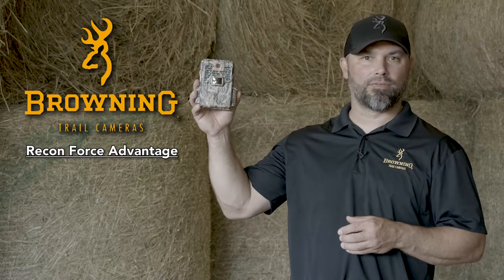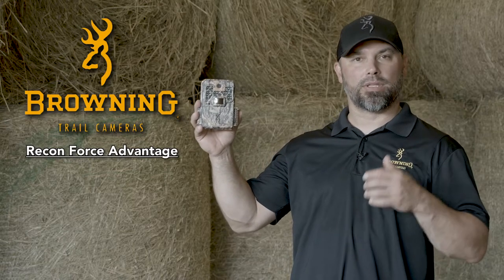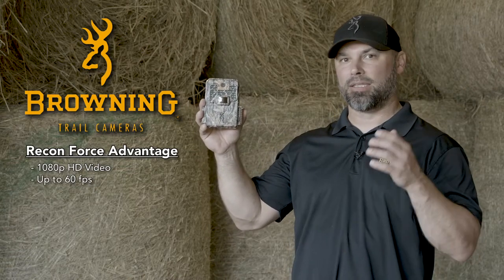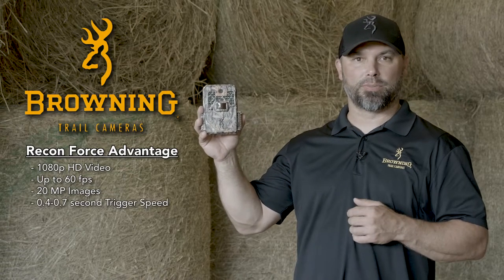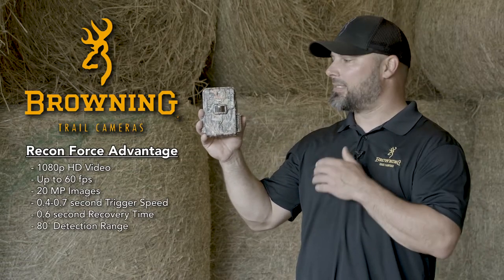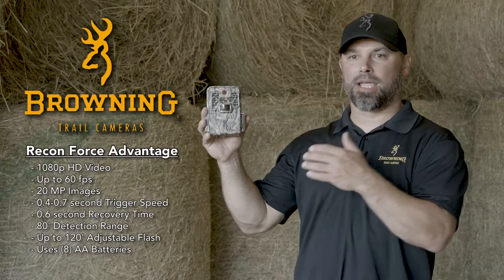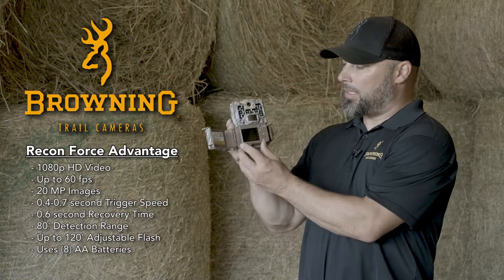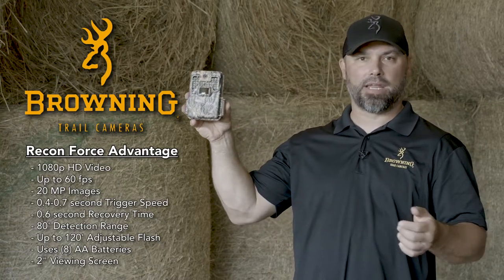2019 Browning Trail Cameras Recon Force Advantage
The incomparable Recon Force Advantage camera features an adjustable detection range from 55ft.- 80 ft. with 3 adjustable IR flash modes for optimum picture control at night.  Another great feature is the built in 2-inch color display that can be used to review images and videos in the field as well as precisely aim the camera using the live feed . The Recon Force Advantage also features the ability to capture the highest quality 20 MP images and true 1080p HD videos with sound.  And to take that a step further, the 1920 x 1080 Full HD videos can be recorded in either 30 or 60 frames per second speeds for the most incredible video clips in the industry.  Additional features for the Recon Force Advantage include Smart IR video, which continues to record video footage while game is moving in front of the camera and SD card management options which allow you to overwrite older images on the SD card if the memory is full.   The Recon Force Advantage is also compatible with up to 512 GB SDXC memory cards and comes equipped with 12-Volt external power jack.

Model Number: BTC-7A

Camera Features:
20MP Images
2” Color Viewing Screen
120 ft. Flash Range
Adjustable IR Flash (Power Save, Long Range, Fast Motion)
Fast 0.4 -0.7 Second Adjustable Trigger Speeds
Adjustable Detection Range up to 80 ft.
Super Quick 0.6 Second Recovery Time Between Images
SD Card Management Option
1920 x 1080 FHD Videos with Sound (5 sec.- 2 min. Length)
Supports up to 512GB SDXC Memory Card (Not Included)
Highly Effective Camo Finish
Battery Meter Functions with Alkaline and Lithium Batteries
Infrared LED Illumination at Night
Compact Case Size 5” x 4” x 2.5”
Timelapse Plus Camera Mode, with Infrared Triggered Pictures
Long Battery Life from 8 AA Batteries (Not Included)
Up to 8 Multi Shot Images
Up to 8 Rapid Fire Images
12 Volt External Power Jack
TV Out and USB Port
Picture Info Bar Displays: Time, Date, Temperature, Moon Phase, Camera ID
Programmable Picture Delay (1 sec. – 60 min. Length)
¼” -20 Tripod Socket
Compatible with Browning Buck Watch Timelapse Viewer Software

Suggested Retail Pricing (MSRP): $189.99